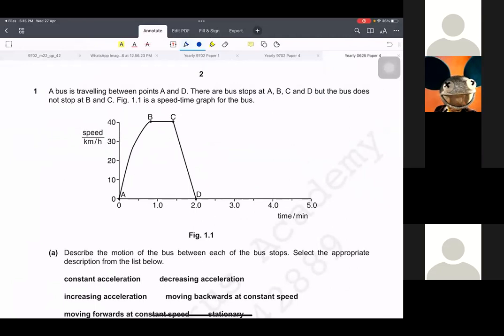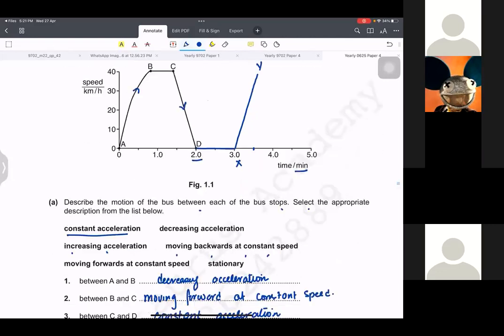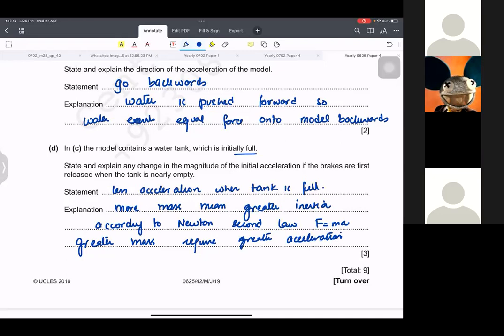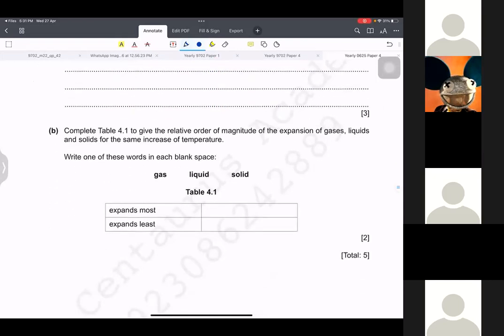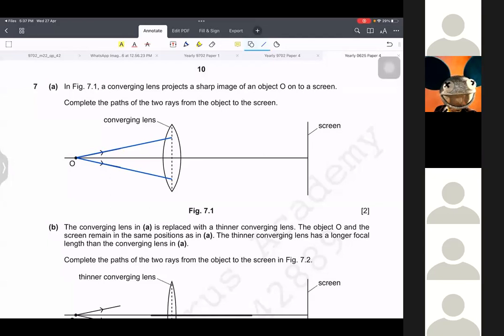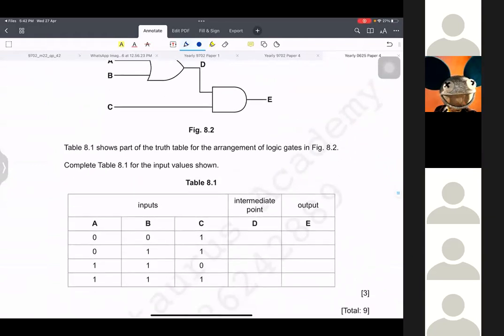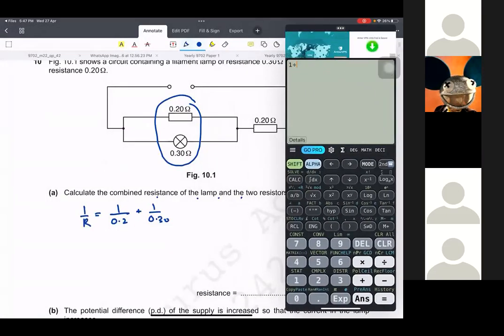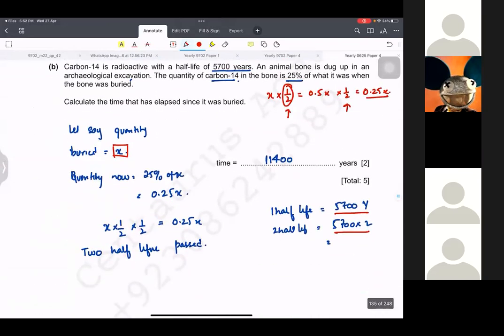0625 M/J 2019 Paper 42